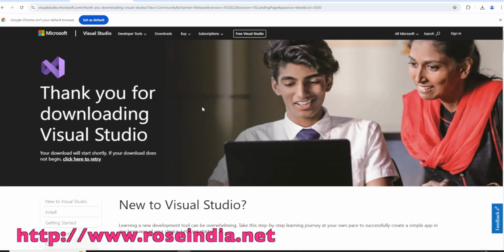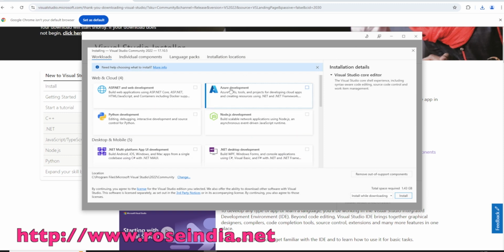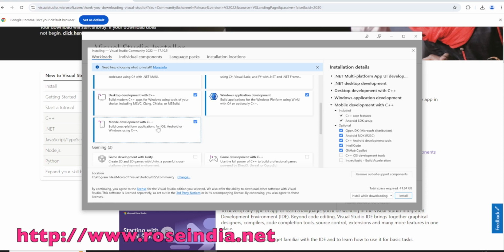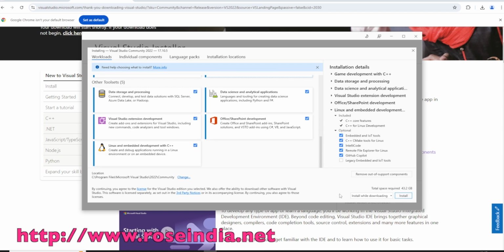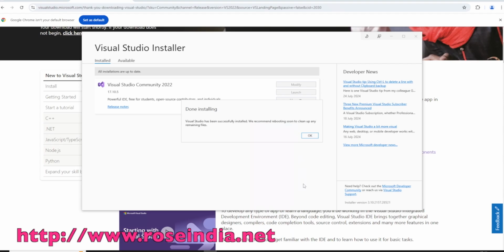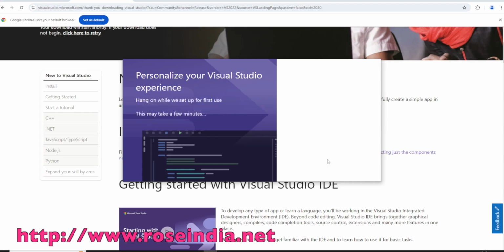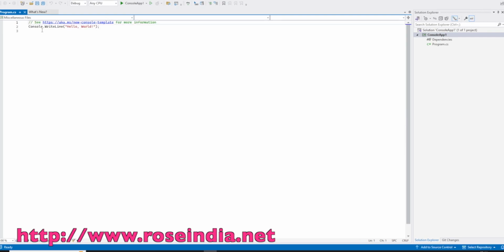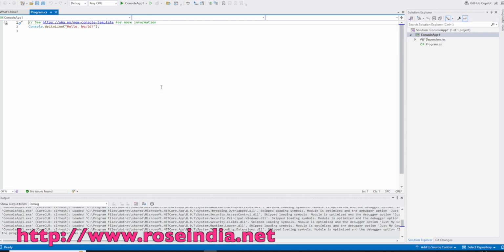Installing Visual Studio 2022 on Windows 10/11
This video shows you the steps for installing Visual Studio 2022 on Windows 10/11.